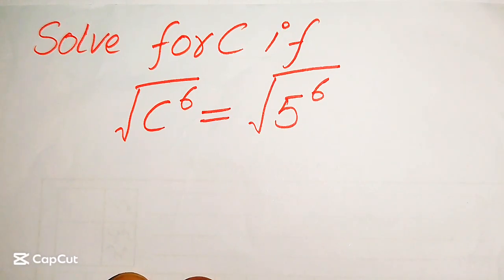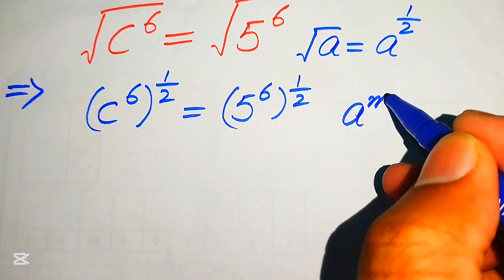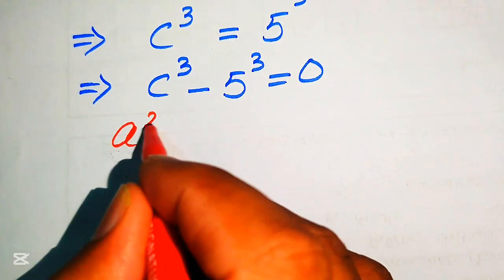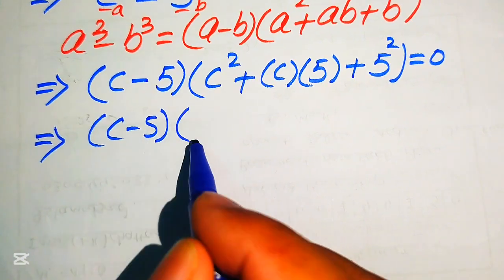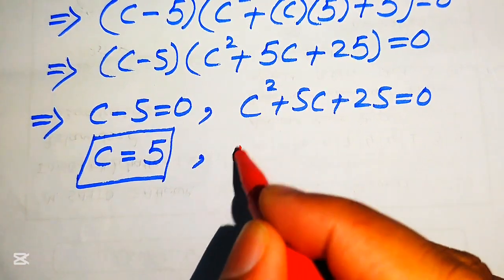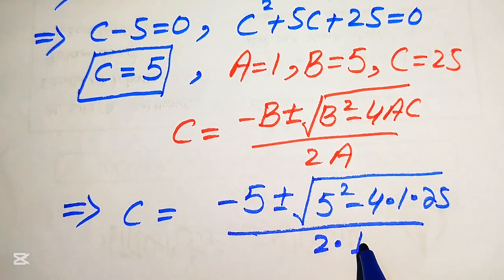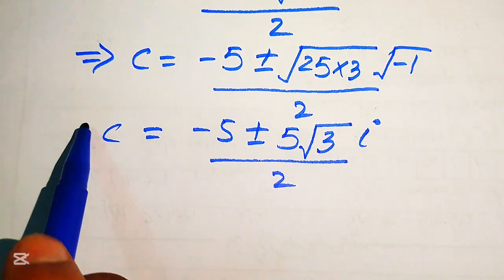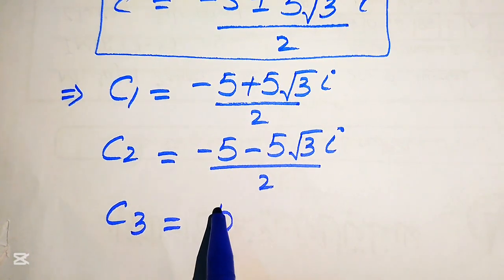Solving a 'Harvard' University entrance exam | Find C?